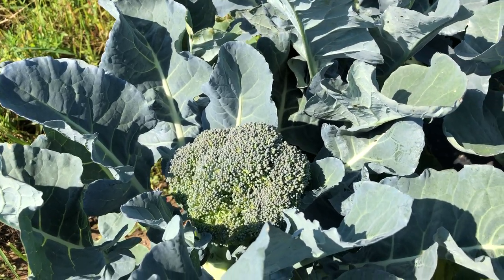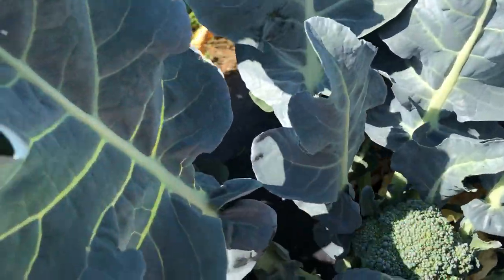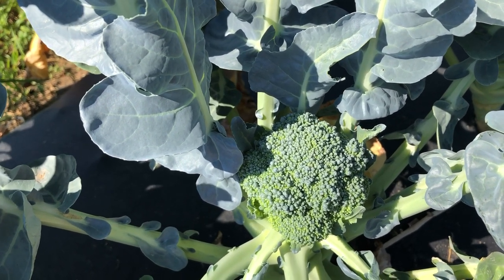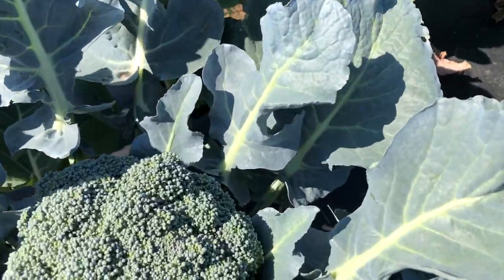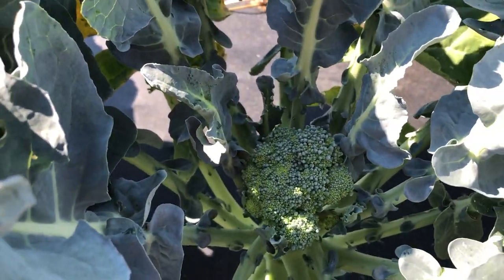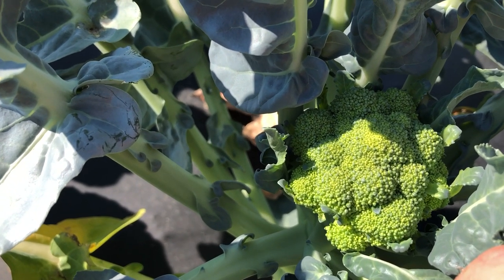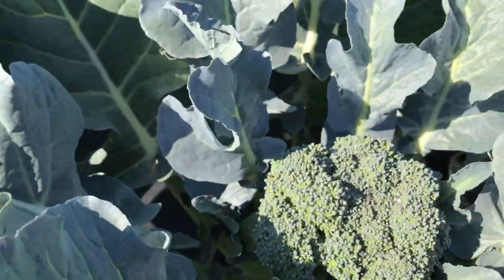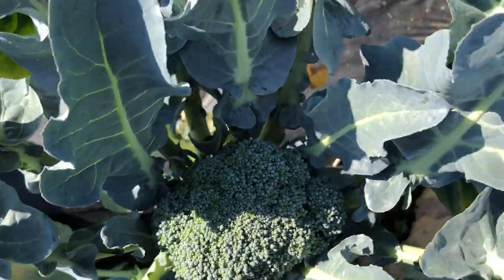Imperial July 20 2022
Imperial is the global leader for the hottest part of the year, and has served as our standard as the most heat tolerant variety available to growers. A July harvest in Geneva NY requires very good adaptation, and this season definitely put Imperial to the test. This is a good variety to compare  with others posted here from this maturing period. Anything that looks better than Imperial has notably strong adaptation.